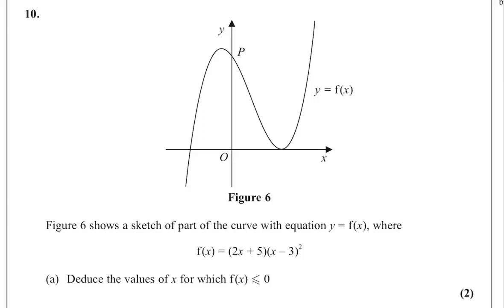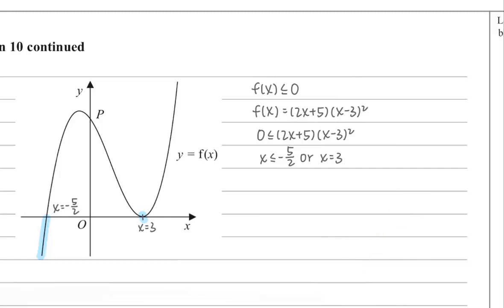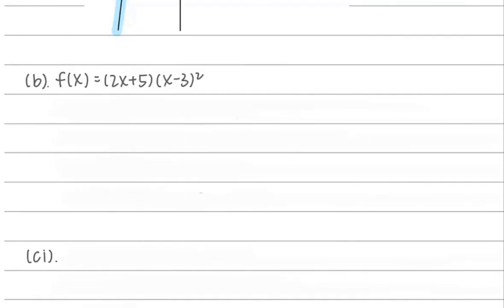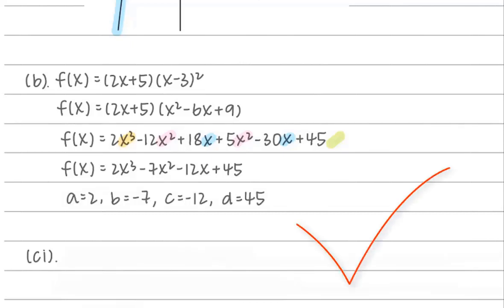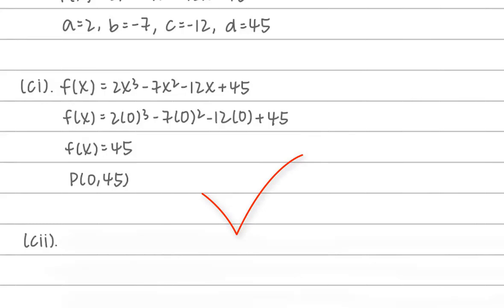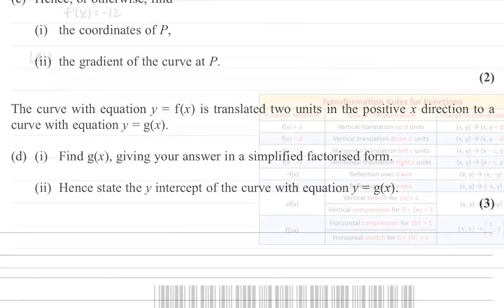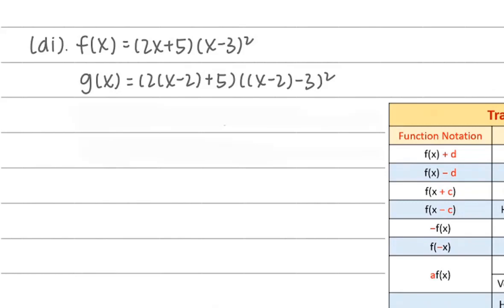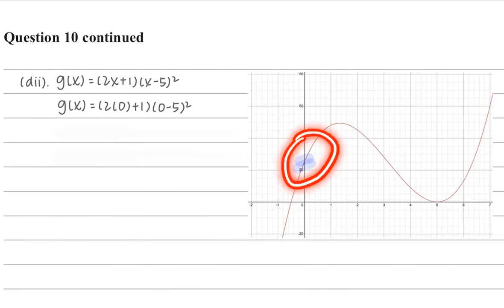KMI - Edexcel IAL Maths | October 2019 P1 | Q10 [a/b/ci/cii/di/dii] Explanation 【WMA11】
【Free Past Papers】【Comprehensive Notes】